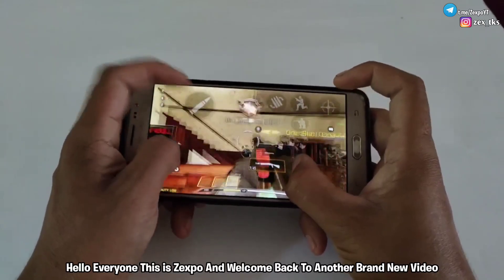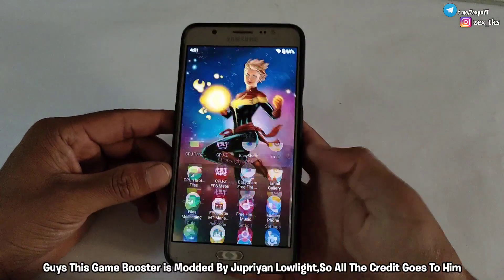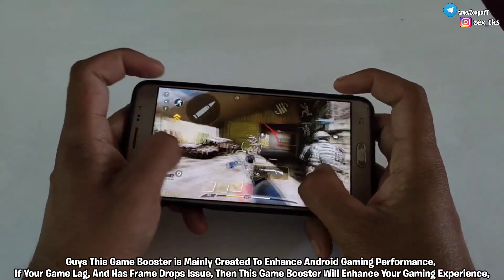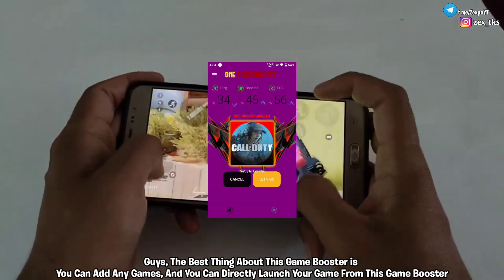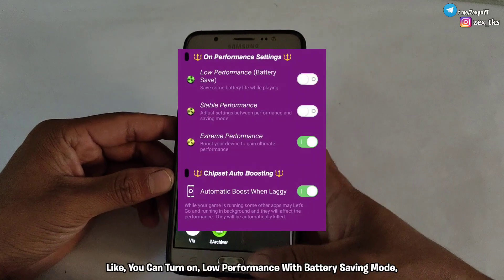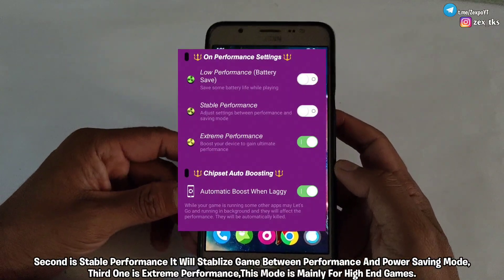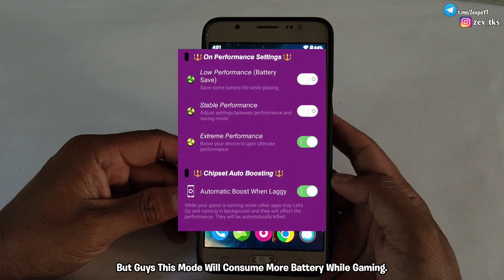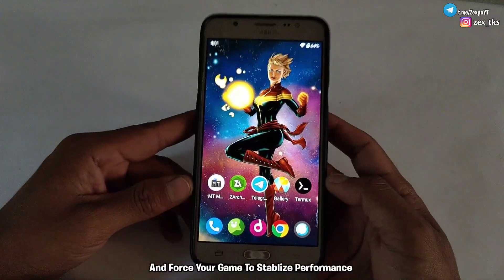Overclock Android | One Performance Game Booster | No Root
Queries Solved-
overclock android no root
overclock android
lag fix
overclock
no root